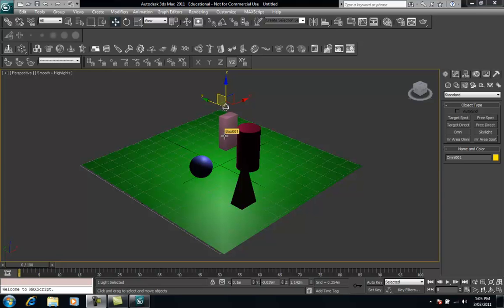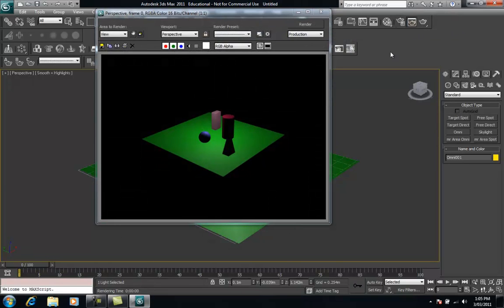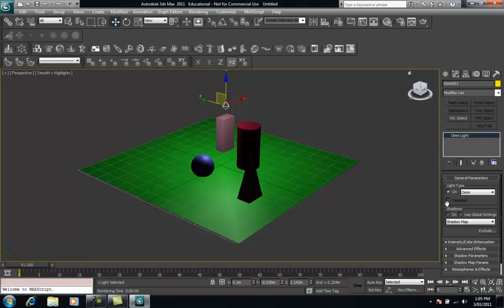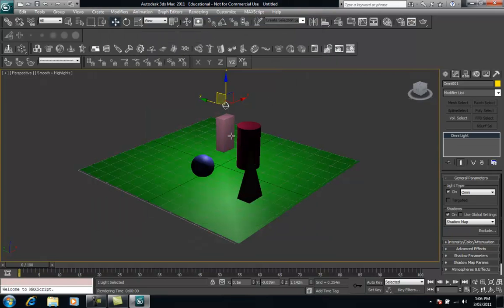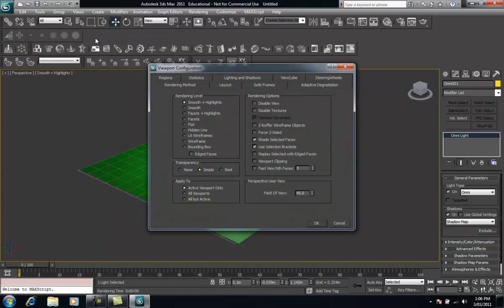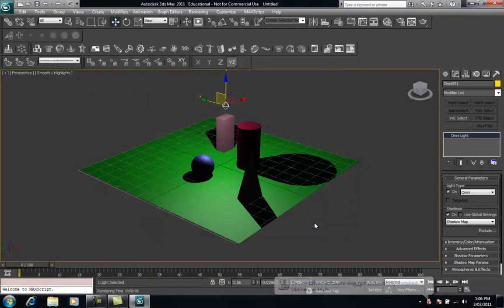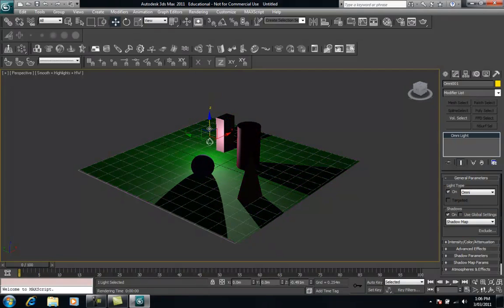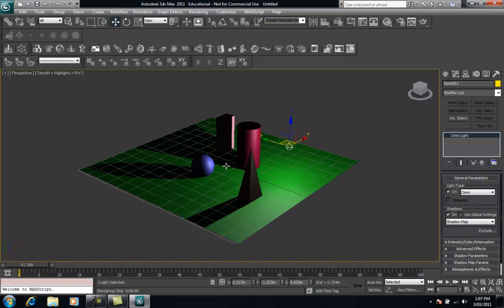3ds max tutorial 5 - simple shadows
get some shadows going